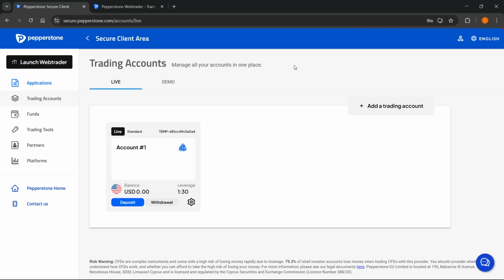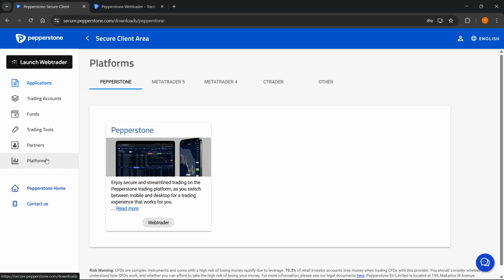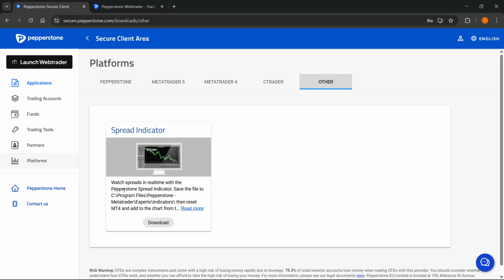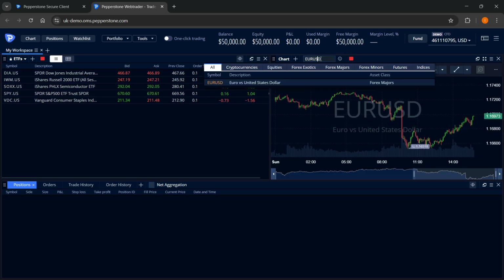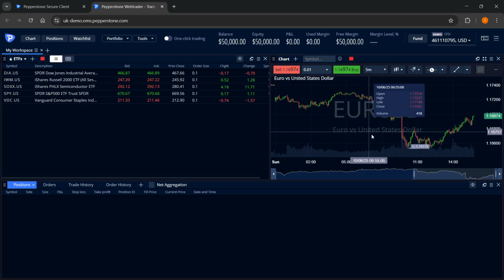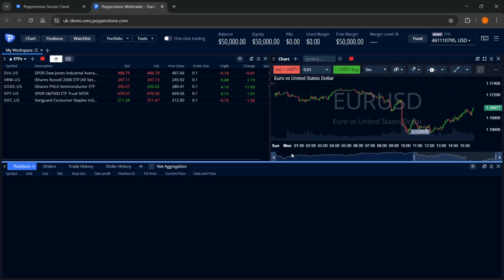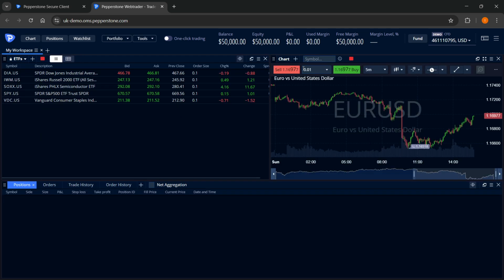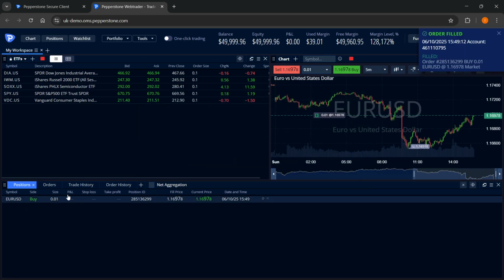How To TRADE On Pepperstone (QUICK & EASY) 2026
In this video, I'll show you how to trade on Pepperstone. This is a full guide on how to buy, sell, and manage trades using Pepperstone in 2026. In case you've been trying to trade on Pepperstone, this is the video you need to see!